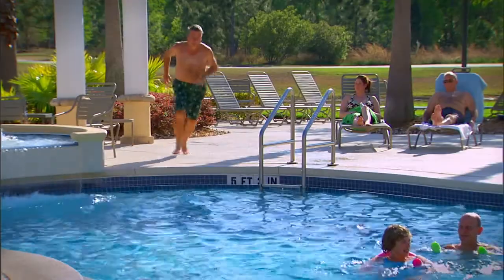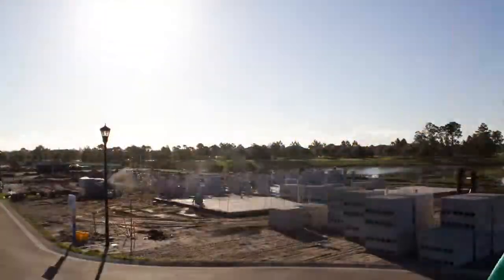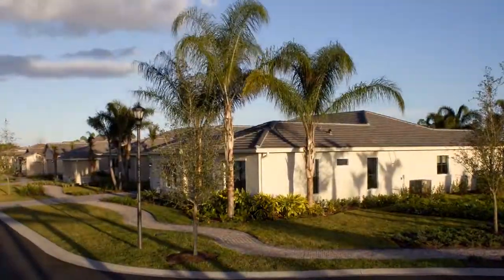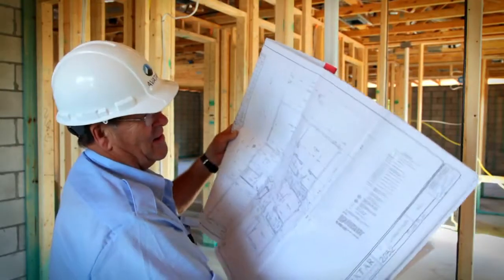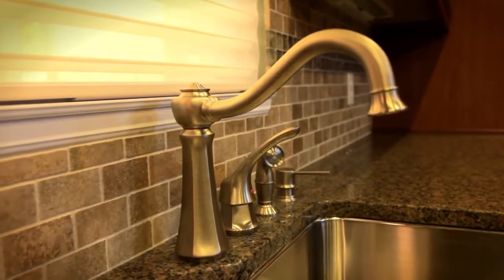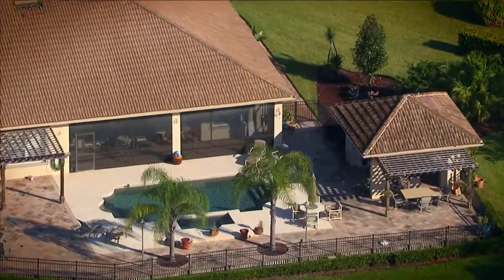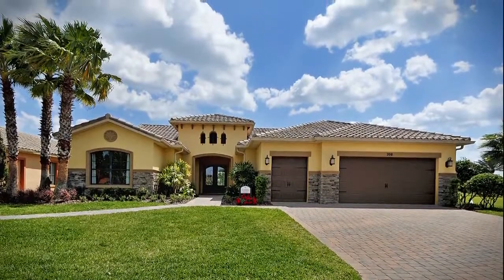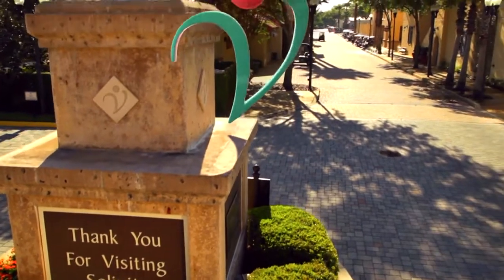New Homes Florida | New Homes For Sale Florida | Solivita Florida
New Homes Florida, New Homes For Sale Florida The wide varieties of masterfully designed, beautifully built homes at Solivita Florida all have one thing in common...Excellence! Our team here at Solivita Florida has built thousands of homes and all of them with the homeowners in mind. All part of our energy efficient designed homes built for greater comfort and lower energy costs. The fact is no other home builder puts more quality into design, construction, materials and features. And that means lasting value and years of enjoyment for our customers. Best of all Solivita Florida makes it fun and easy to create your dream home, one that is truly yours!
We would like to take this time to thank all of you who followed along over the past four weeks as we presented the videos showcasing all the wonderful amenities Solivita Florida has to offer the 55 plus retirement community.

Davidson Commercial Corp Brokerage
1 St Paul St Suite 14
St.Catharines On ,
Canada